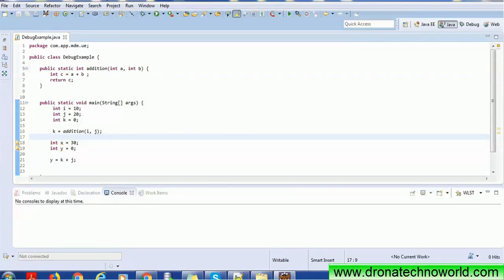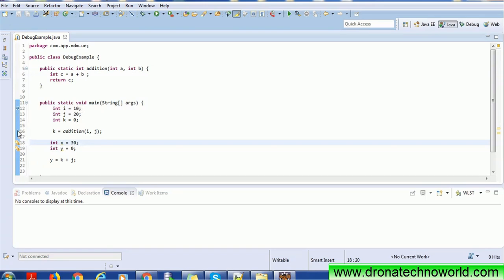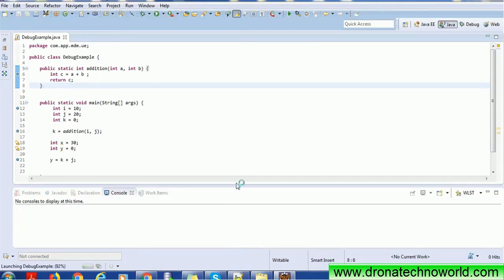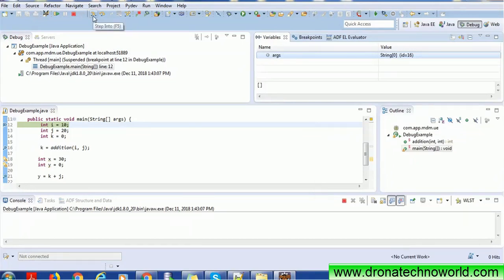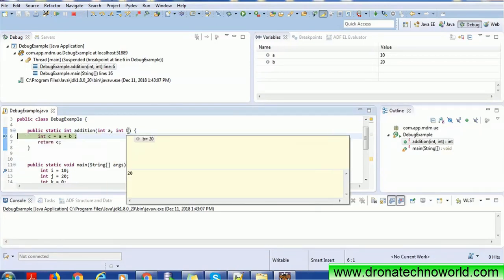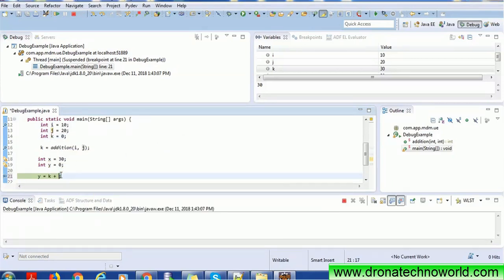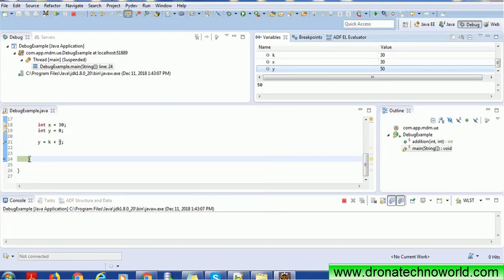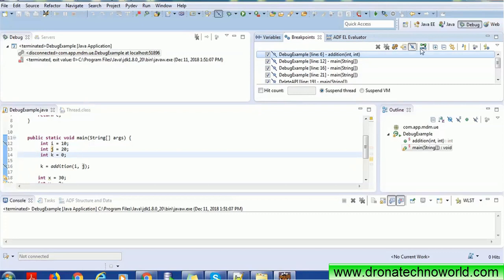How to DEBUG Java code in Eclipse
This video tutorial provides step by step instructions about how to DEBUG Java code using Eclipse Tool.